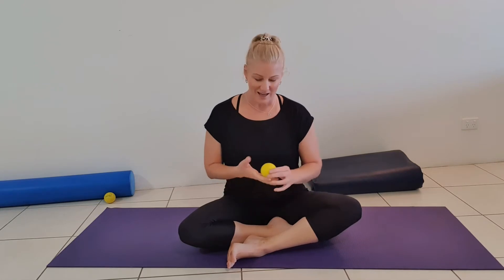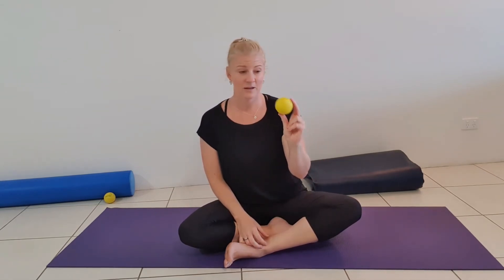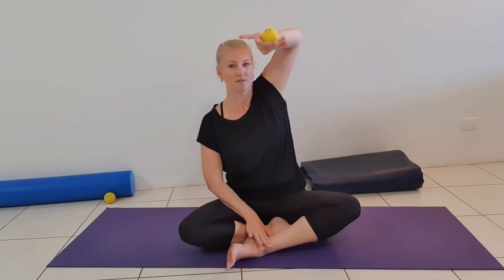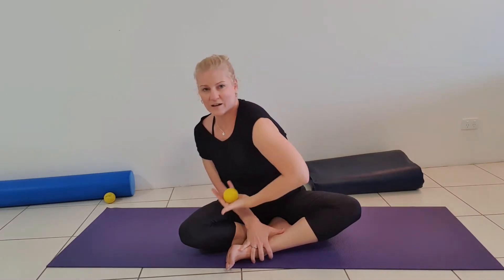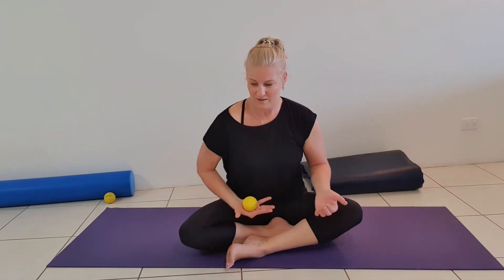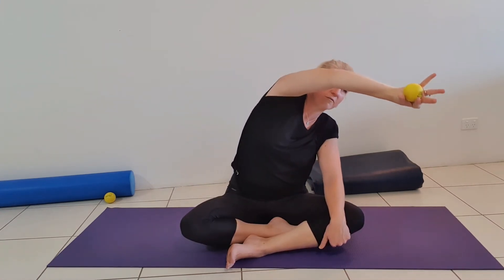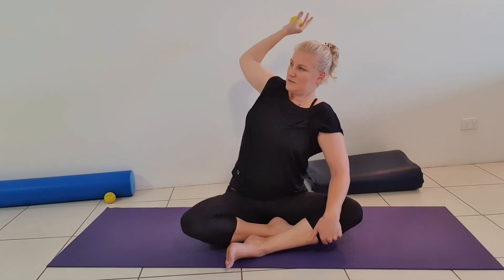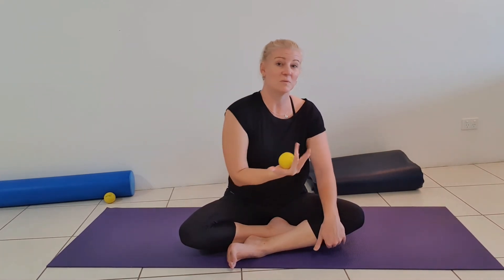Shoulder Mobility - Explore Series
This super easy shoulder mobility sequence, affectionately known as the 'Tea Cup Drill' is a fab mini mobility for tight or restricted shoulders.
Use it to explore your natural shoulder flexibility and discover the ranges of your movement that may need a little more attention.
This Mini Mobility sequence is part of the Fluid Movement and Wellbeing 'Explore Series': variations, modifications and stretchhacks to help improve your move.
Upper Back Massage with Trigger Balls
HANDY LINKS + RESOURCES FOR YOU...
- Sign up for my FREE weekly newsletter for stretching and self-treatment inspiration, tips and strategies to alleviate muscular aches + restrictions to improve your move